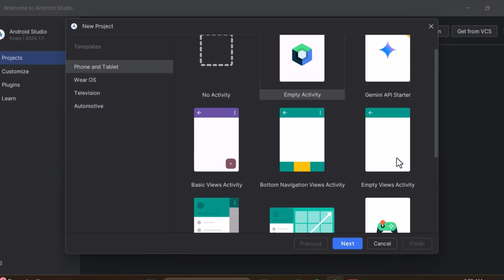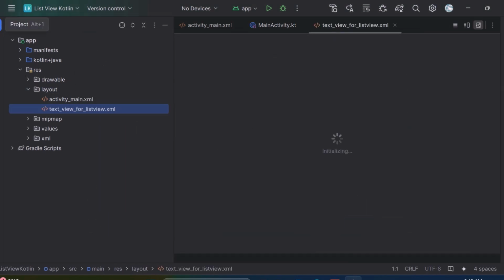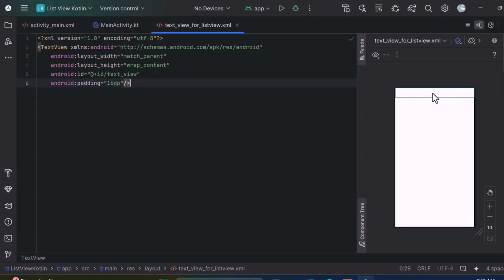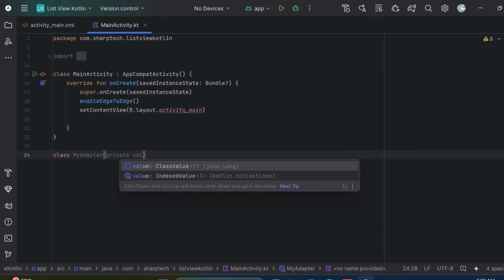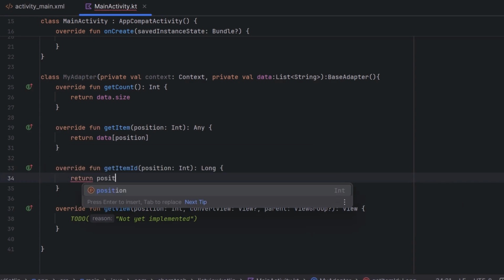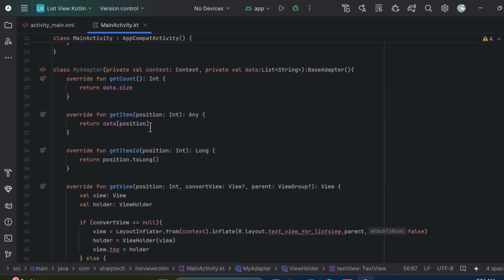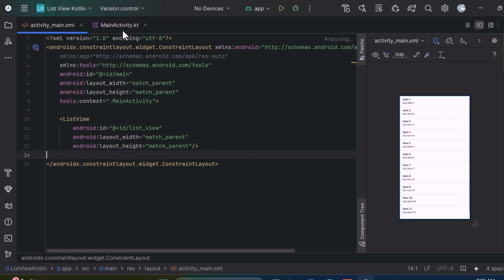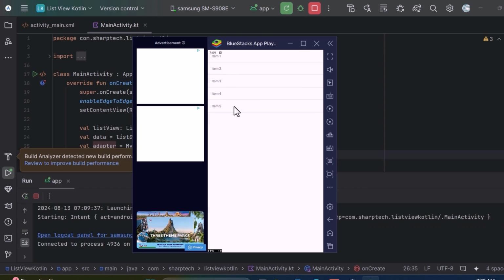Create Amazing ListViews in Just 4 Minutes! Android Studio Kotlin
👋Do you want to learn, how to create a Listview in android studio using Kotlin?
👉In this video, you will learn how to create a Listview using Kotlin language in android studio. You will learn how to design a layout for Listview, create adapter for Listview, show Listview in activity and finally launch project on your physical or virtual device.